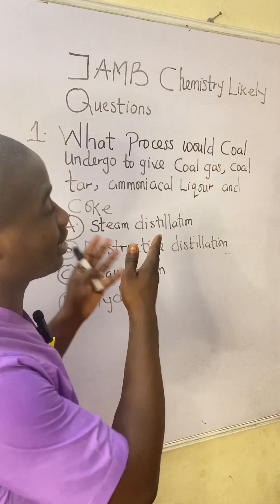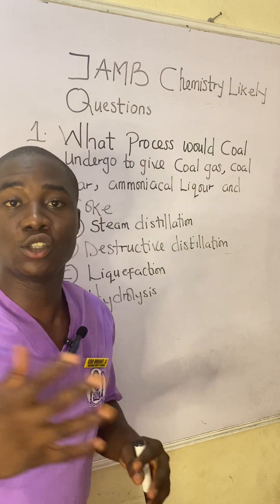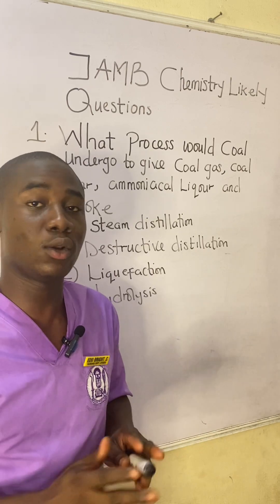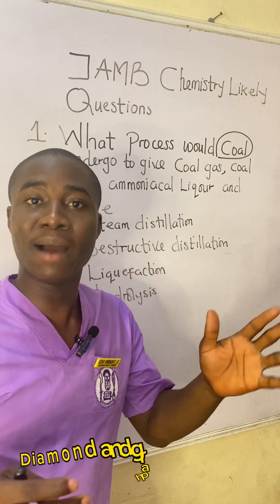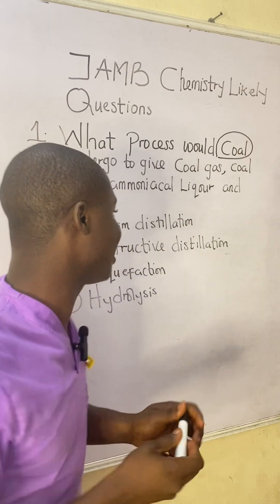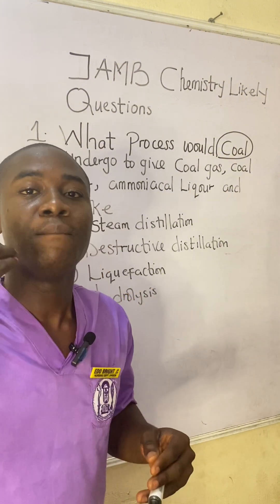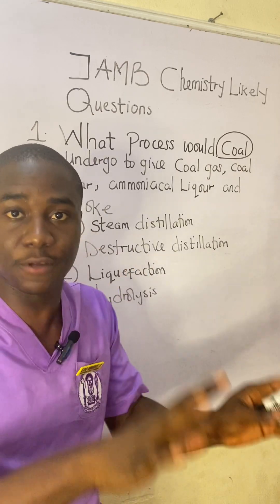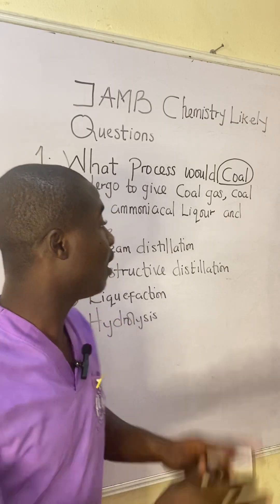2026 JAMB Chemistry Likely Exam Question(Score 90+ in CHEMISTRY)